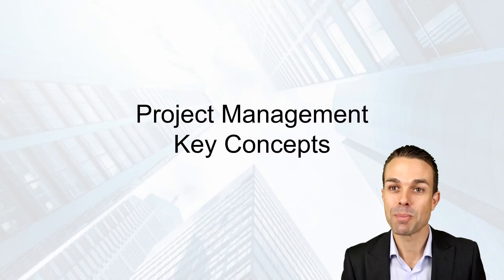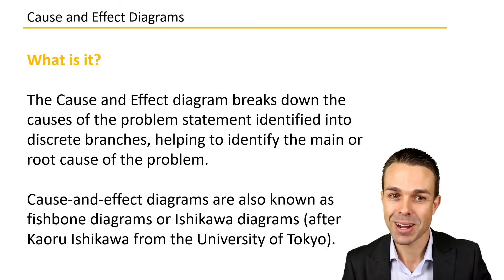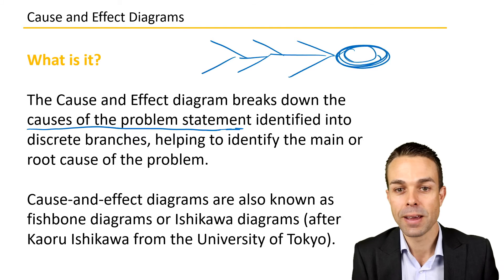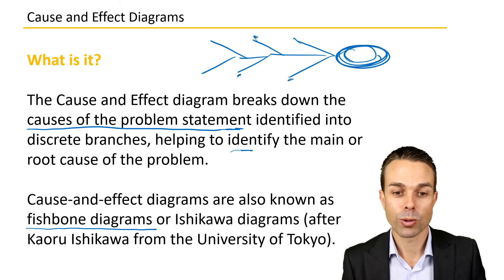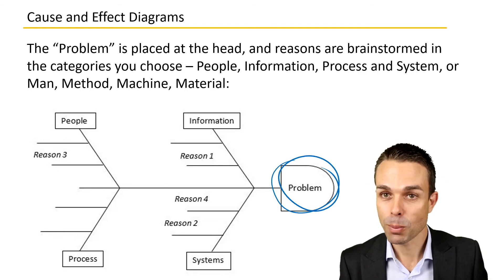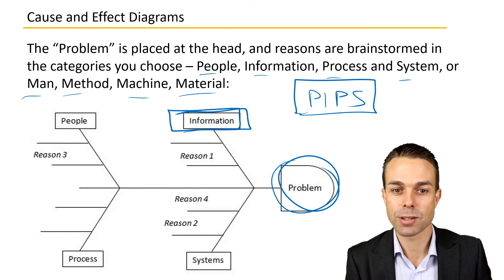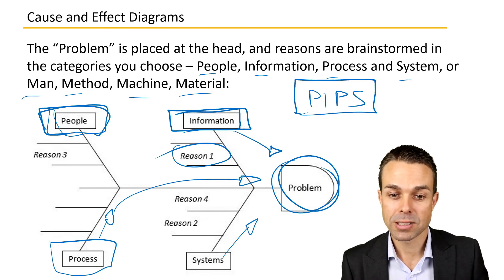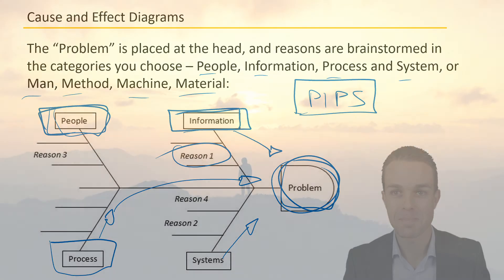Cause and Effect Diagram - Key Concepts from the Project Management Body of Knowledge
This video describes the Cause and Effect Diagram, also known as an Ishikawa Diagram or a Fishbone Diagram.  This is a method of brainstorming reasons why a problem might be happening - good for problem solving.